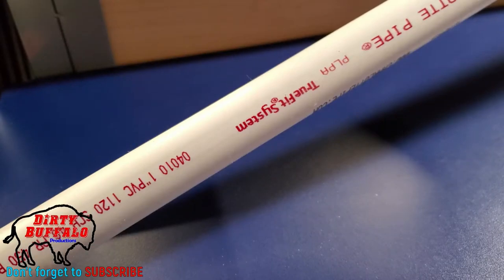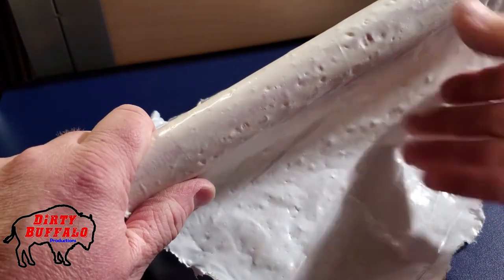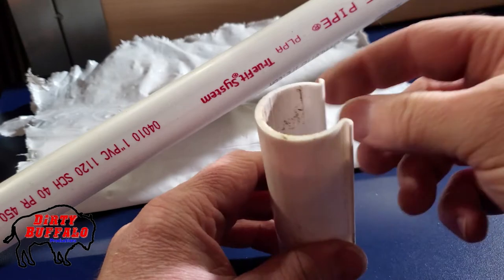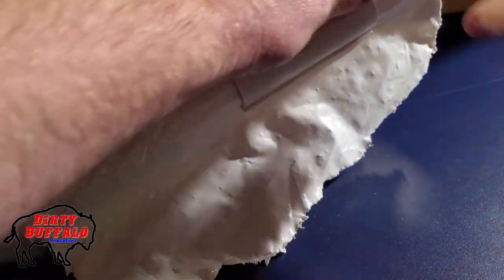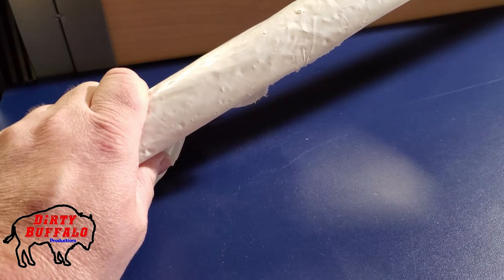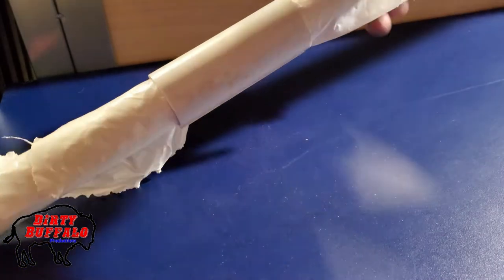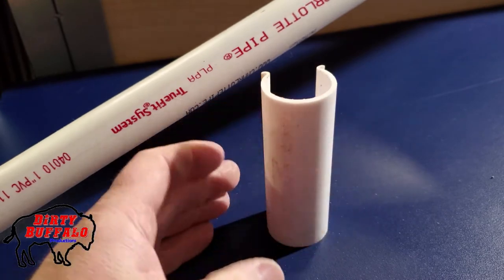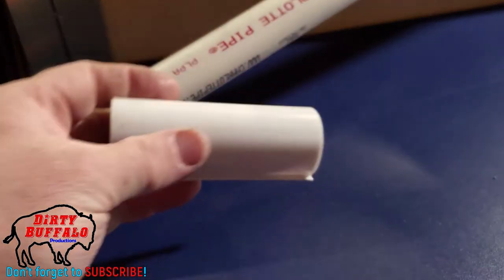DIY Greenhouse: Clips To Hold Plastic Sheeting To Frame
Since we posted the video of our DIY greenhouse made out of PVC pipe and a roll of plastic sheeting, people have been asking what we used to attach the plastic wrapping to the PVC pipe frame? In this video we show the simple clips we used that are designed to snap onto the PVC pipe and pinch the plastic tight between the pipe frame and the clip. These pieces give the outside of the green house a nice clean finished look. They are also much easier to use than glue, nails, screws, tape, and other adhesives to hold the plastic in place. Using these clips also allows you to easily take any slack and drooping out of the plastic that might occur from the long hours in the sun.

We purchased our clip pieces from ACF Greenhouses.